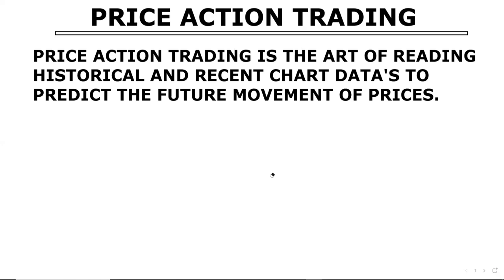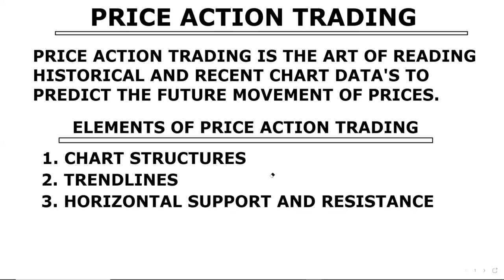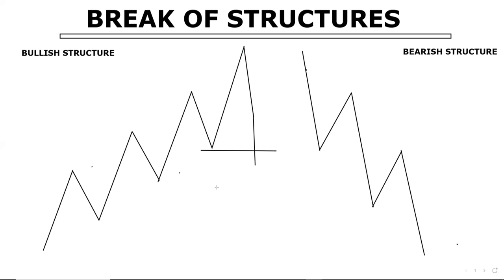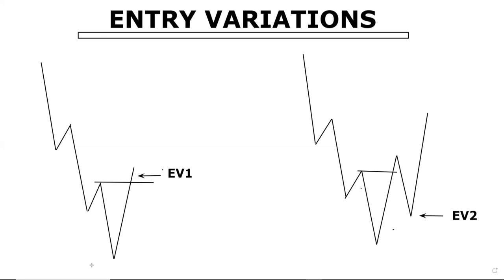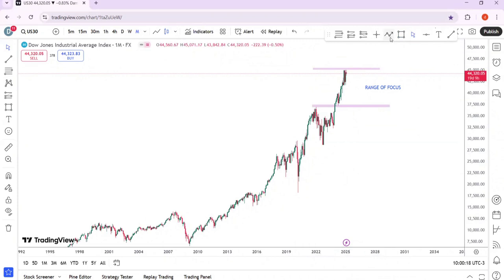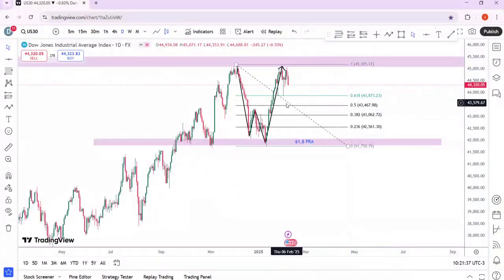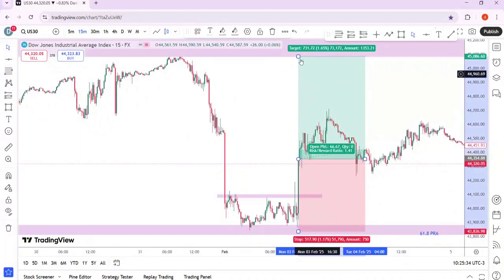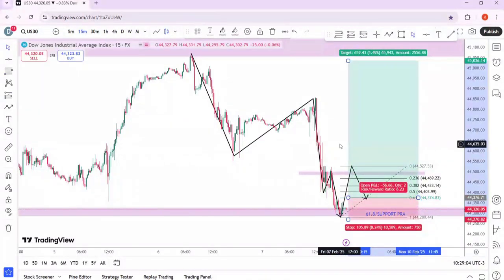THE ONLY VIDEO YOU NEED ON PRICE ACTION TRADING (straight to the point)